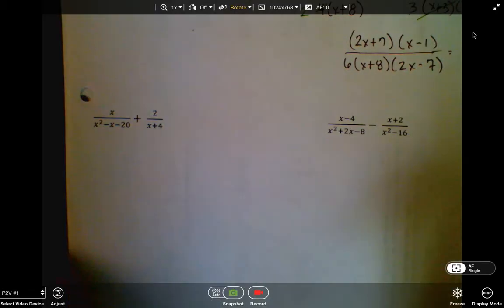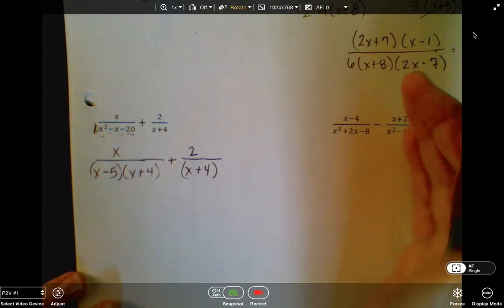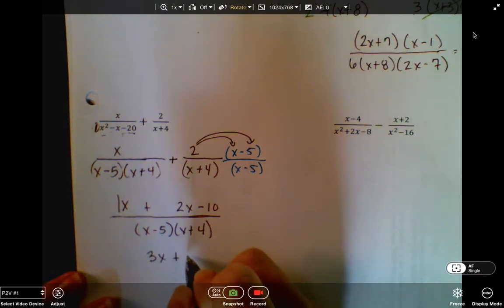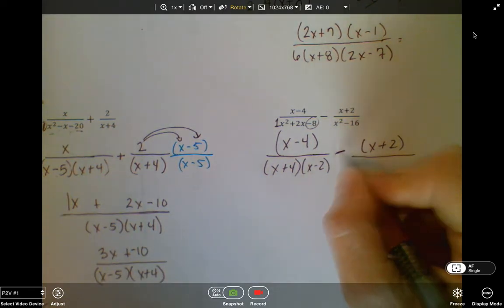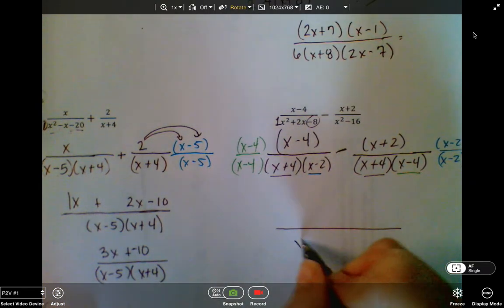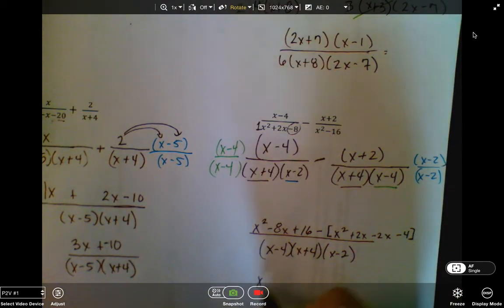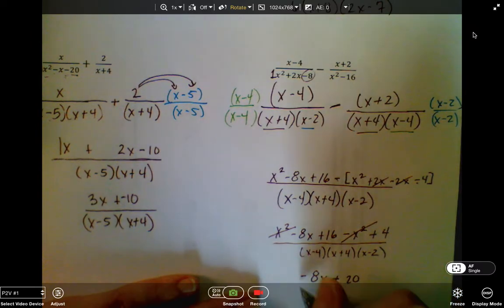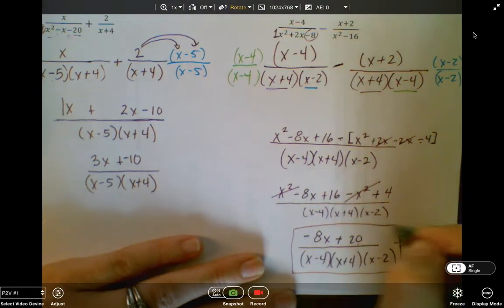adding and subtracting rational exp review